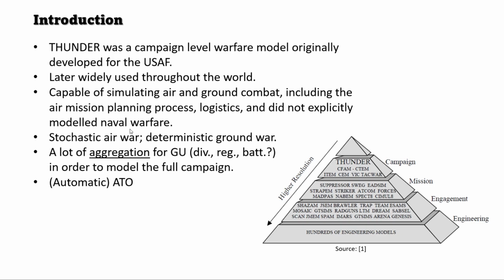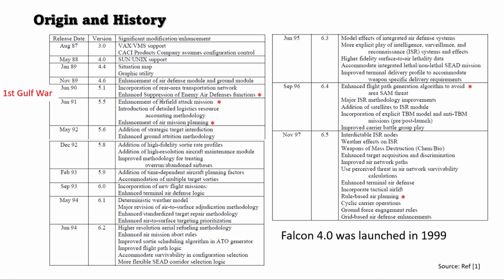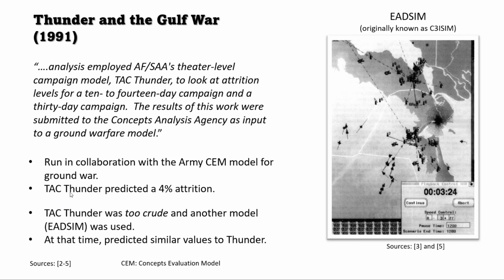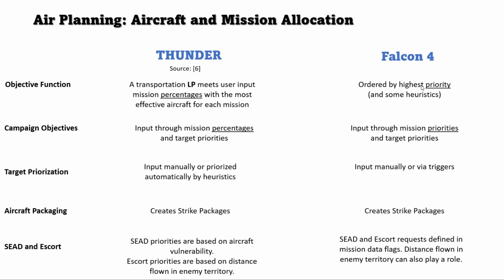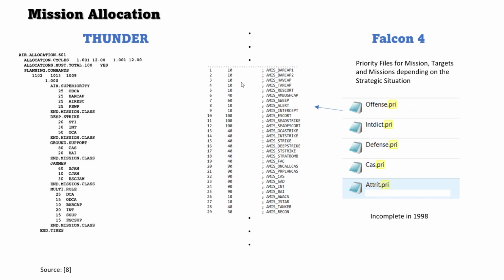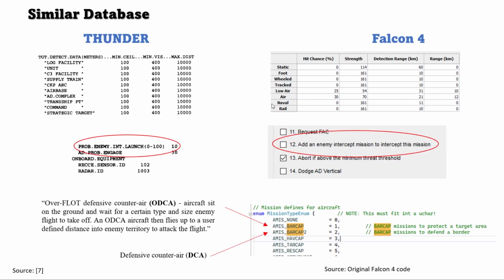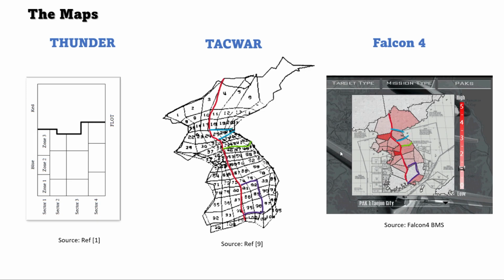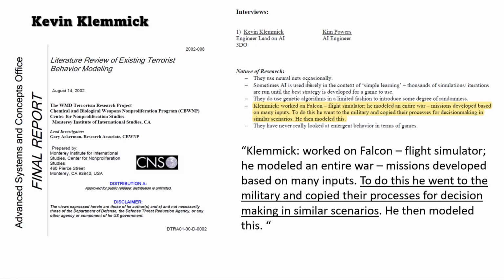Dynamic Campaigns - Part 3 - Thunder: The True Origin of Falcon 4 Campaign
Third part of a series about Dynamic Campaigns on Combat Flight Simulators.

Intro 00:00
TAC Thunder 01:16
Comparison to Falcon 4 09:49
The True Origin of the Campaign in Falcon 4 21:04

Main References:
Nelson, F.N. Captain, USAF, „A Validation Assessment Of Thunder 6.5’s Intelligence, Surveillance, And Reconnaissance Module“, Thesis, 1998.
Gulf War  Air Power Survey, Volume 1, „Planning and Command and Control“, directed by Eliot A. Cohen, Washington DC, 1993.
Cardwell, T.A., „Wizard Warriors of Desert Storm“, Military Review, 56-65, September 1992.
Appleget, J.A., „The Combat Simulation of Desert Storm with Applications for Contingency Operations”, Naval Research Logistics, Vol. 42, 691-713, 1995.
Case, F.T et al., ”Analysis of Air Operations During DESERT SHIELD and DESERT STORM”, Naval Research Logistics, Vol. 42, 715-736, 1995.
Griggs, B.J., “An Air Mission Planning Algorithm for a Theater Level Combat Model”, Thesis, Air University, Air Force Institute of Technology,  1994.
Forsythe, S.L., “Optimization of the Air Apportionment in a TAC Thunder Scenario using Response Surface Methodology”, Thesis, Air University, Air Force Institute of Technology, 1994.
Webb, T.S., “Analysis of Thunder Combat Simulation Model”, Thesis, Air University, Air Force Institute of Technology, 1994.
Atwell, R.J., McBryde, D.G., “Theater Level Ground Combat Analyses and the Tacwar submodels”, Institute for Defense Analyses, 1992.